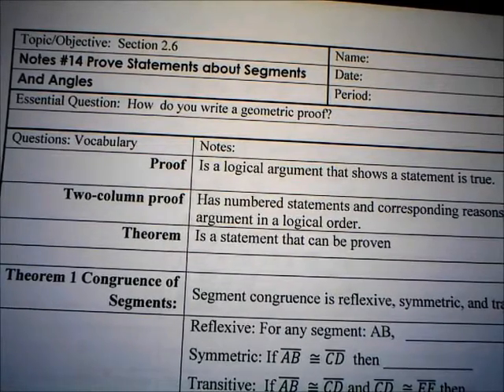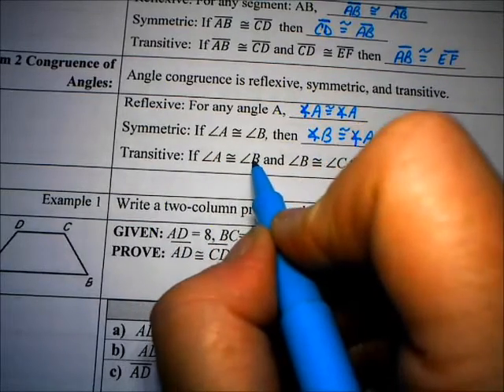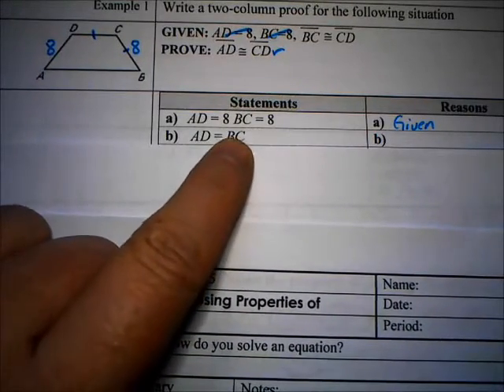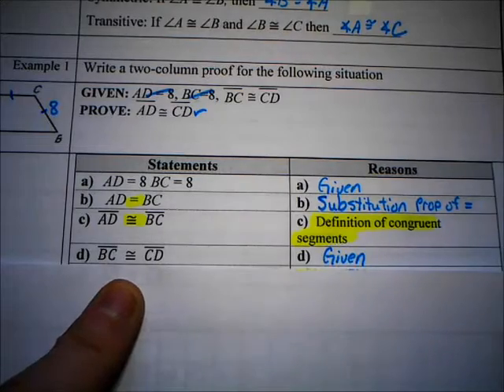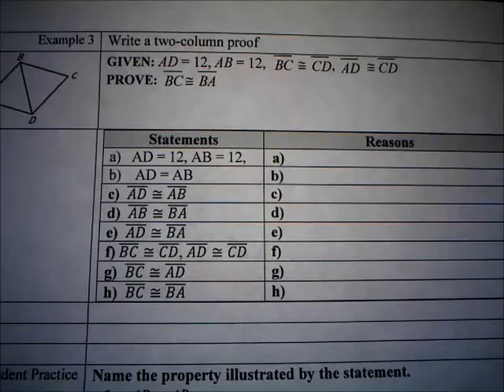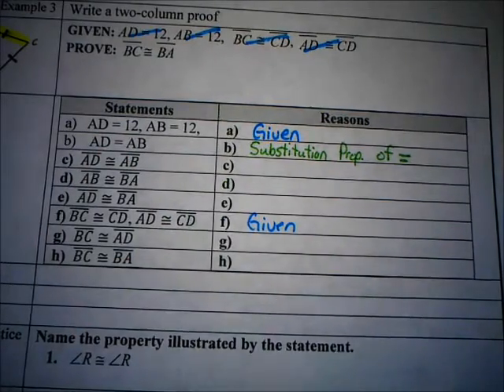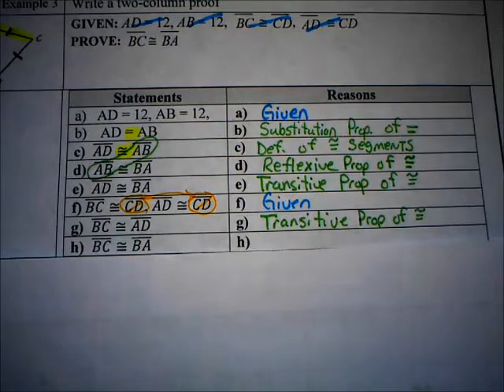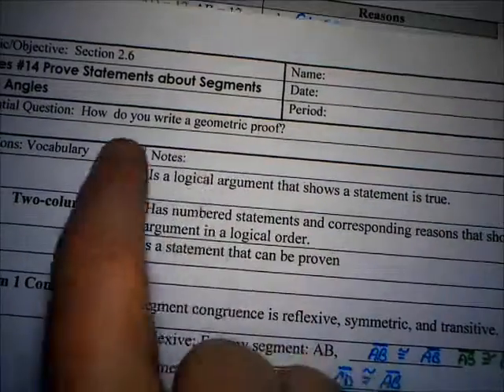Geometry Notes 14 Prove Statements about Segment and Angles